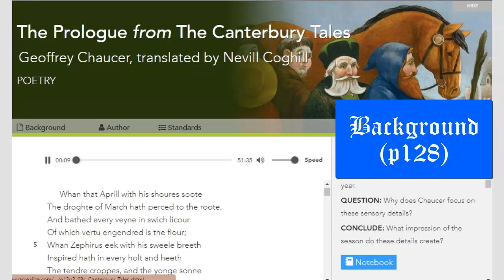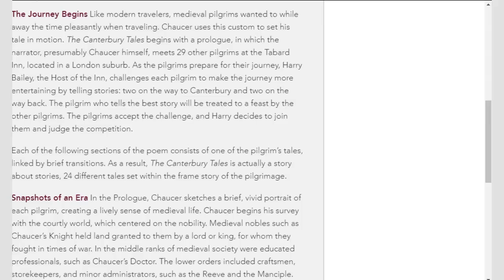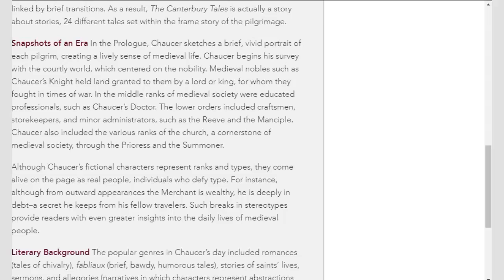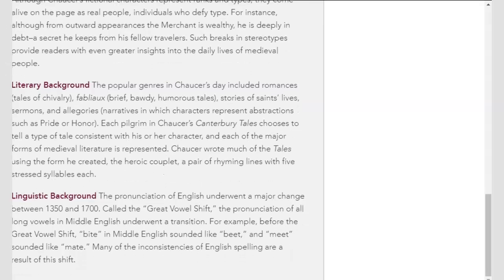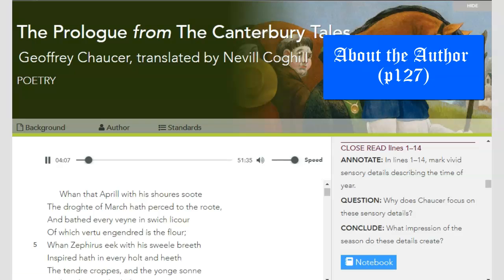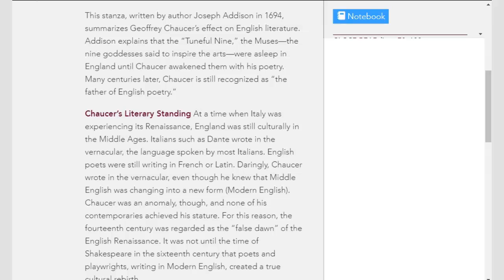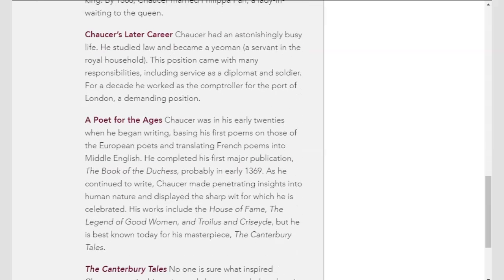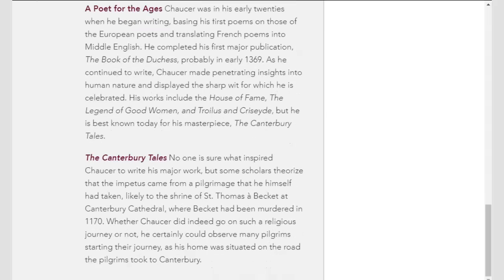Canterbury Tales Background & Author